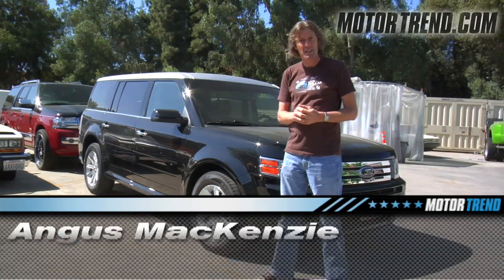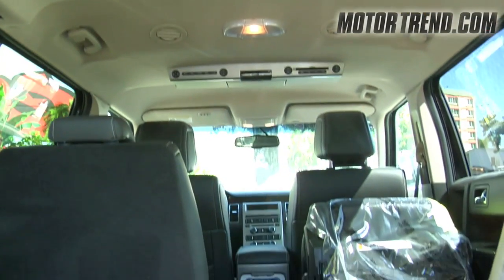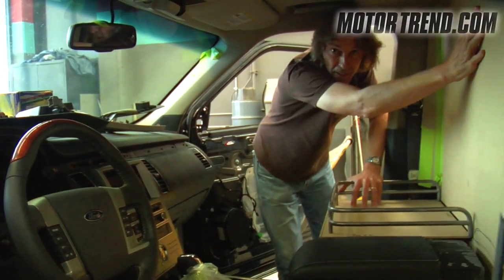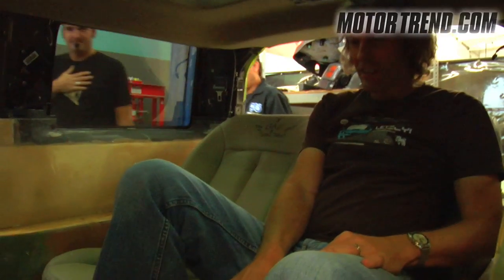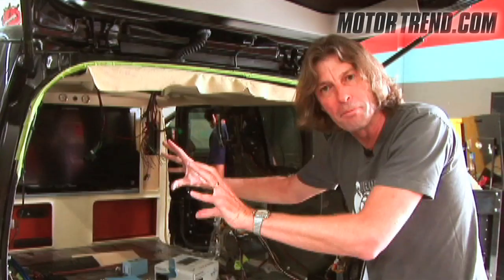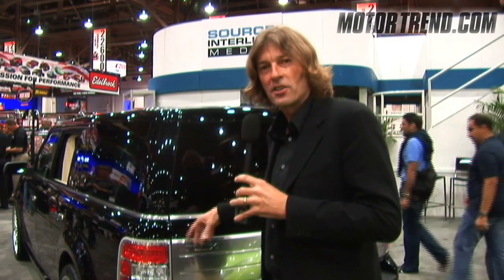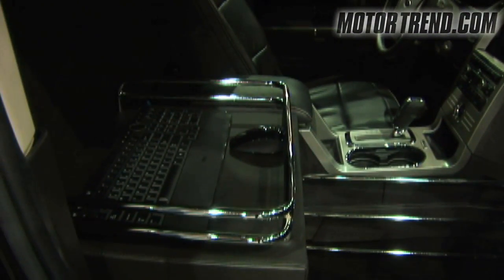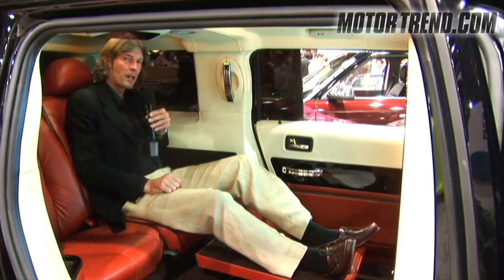2008 SEMA - Motor Trend Ford Flex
Join Editor-In-Chief Angus MacKenzie as he takes us through the build process of our very own tricked out Ford Flex created buy the guys at Galpin Auto Sports for the 2008 SEMA show.